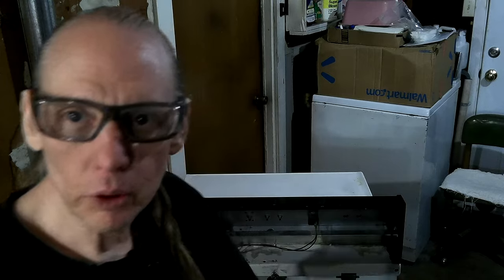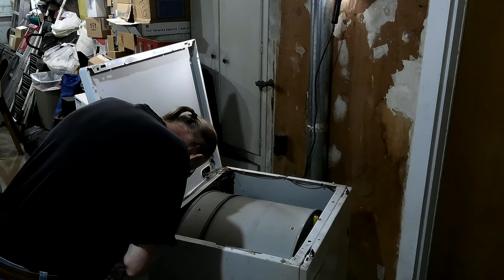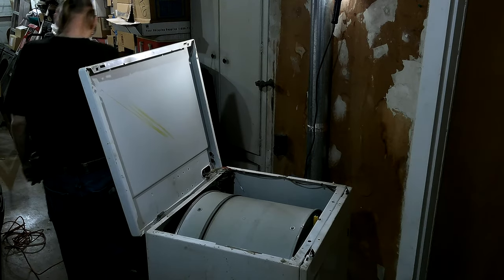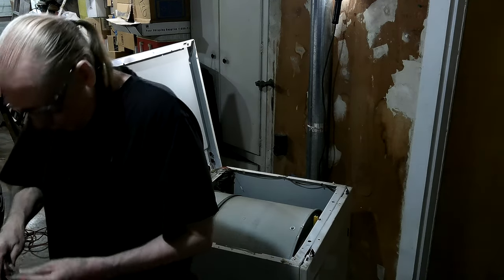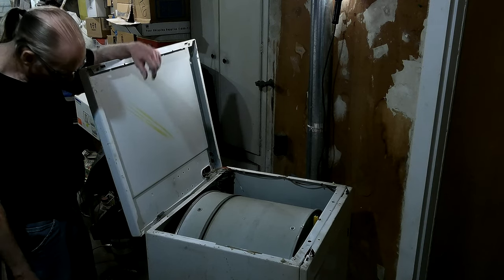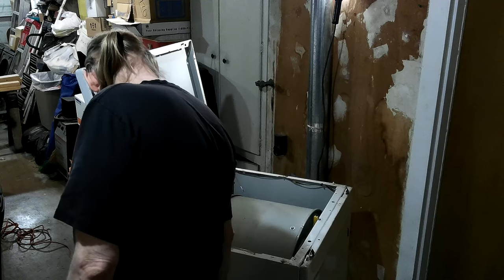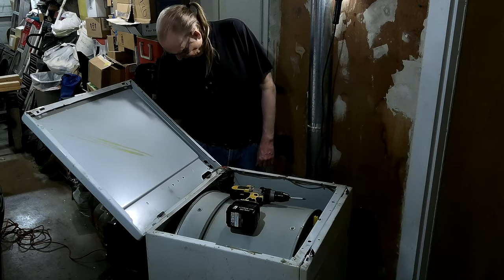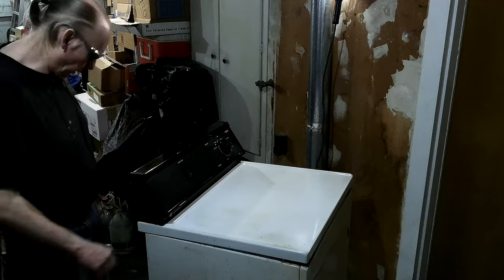049 White Westinghouse Clothes Dryer Fixing Broken Timer Case 2021-02-03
049 White Westinghouse Clothes Dryer Fixing Broken Timer Case 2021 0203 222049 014

Thanks,

Don